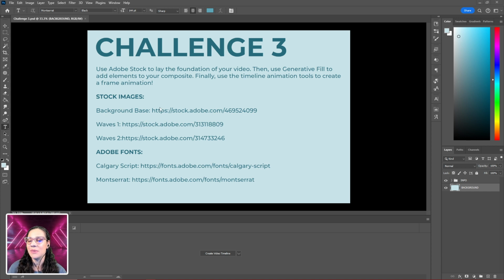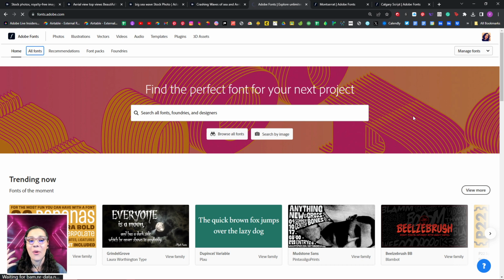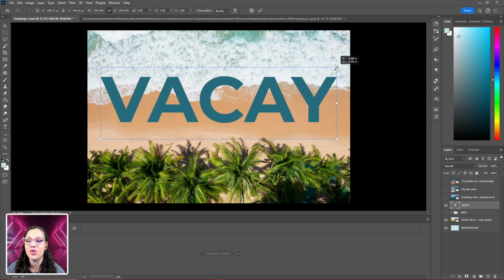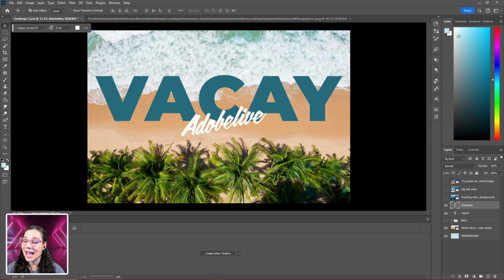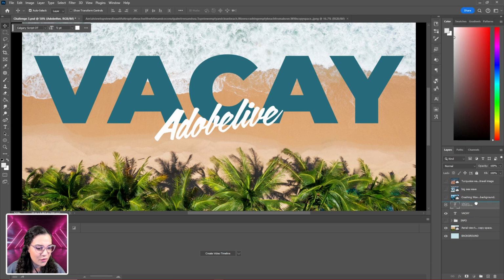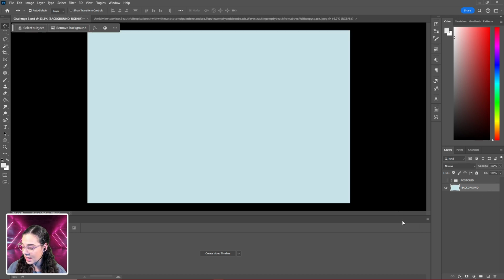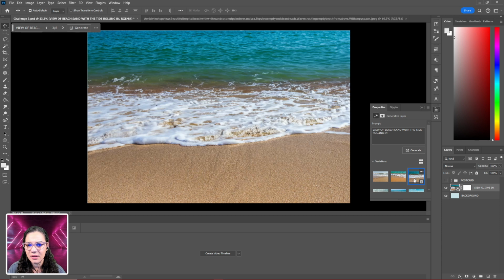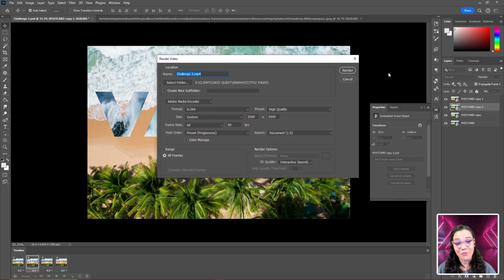Creating Video in Photoshop | Photoshop Animation Challenge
CHALLENGE: Use Adobe Stock to lay the foundation of your video. Then, use Generative Fill to add elements to your composite. Finally, use the timeline animation tools to create a frame animation!